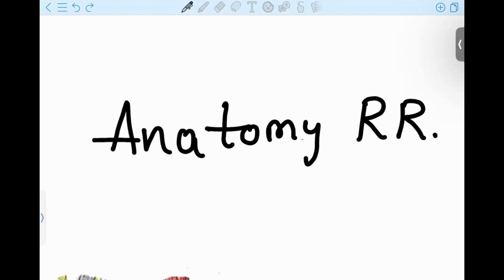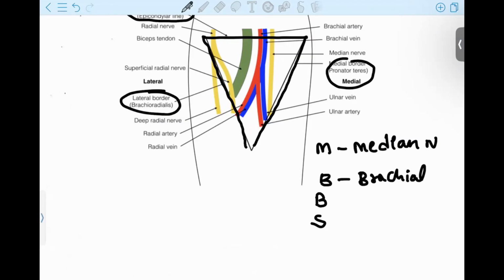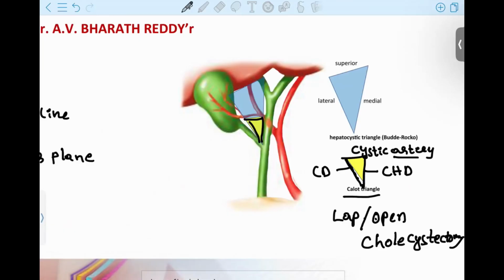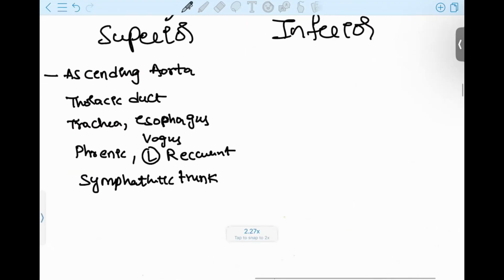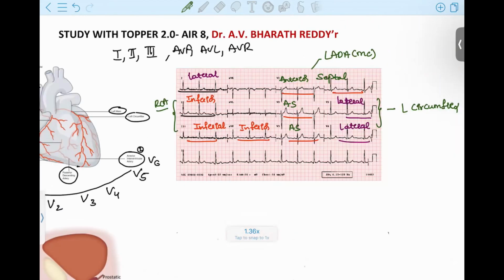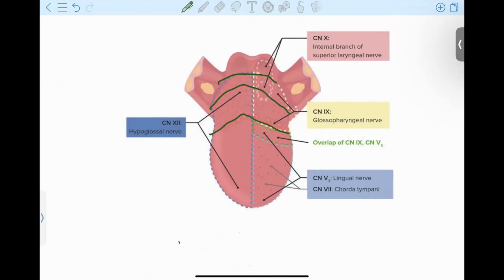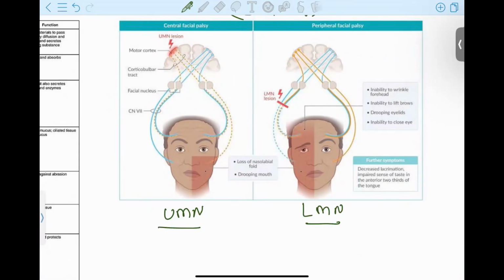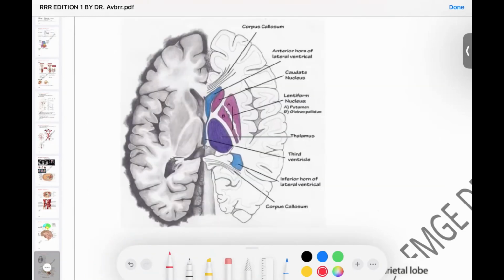ANATOMY RAPID REVISION | FMGE JULY 2025 | RRR EDITION 1 MADE EASY BY DR. BHARATH REDDY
Welcome to Sureshot topic series of FMGE — ANATOMY RAPID REVISION. I’ll be sharing not only the key points Also how to intrepret in the exam and even in clinical exposure , which I believe will be super helpful for your FMGE preparation and scoring high.

Best regards :)